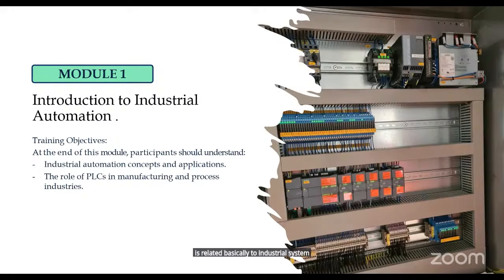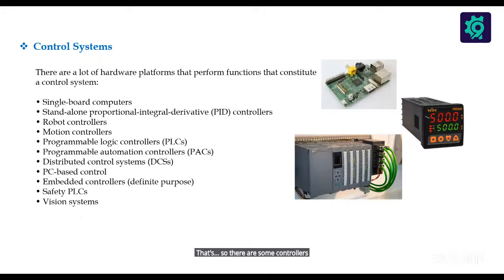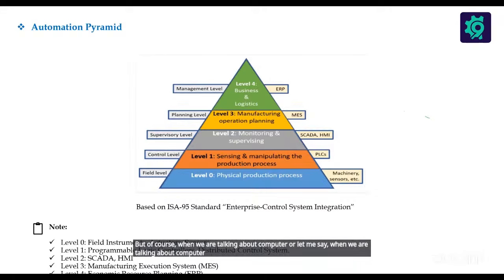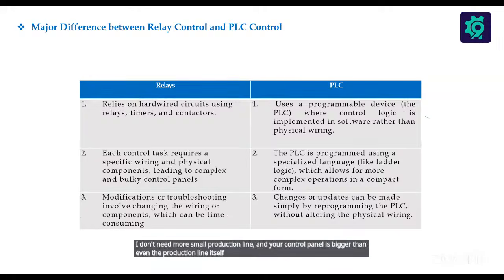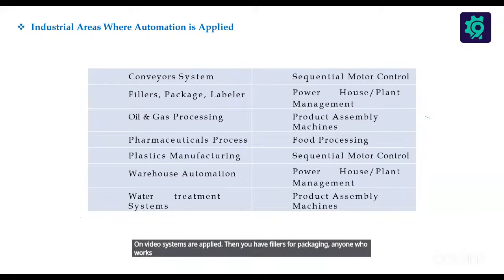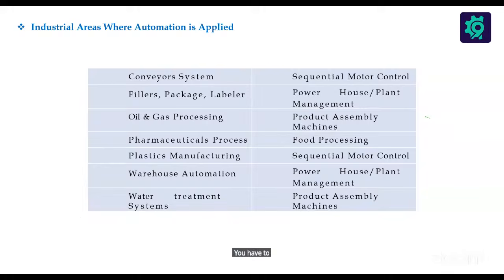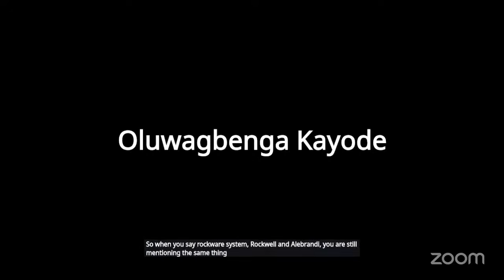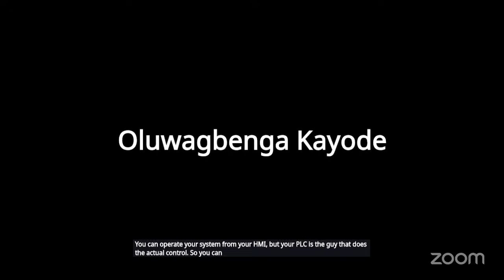9JA AUTOMATION HUB BOOTCAMP - Introduction to PLC Programming